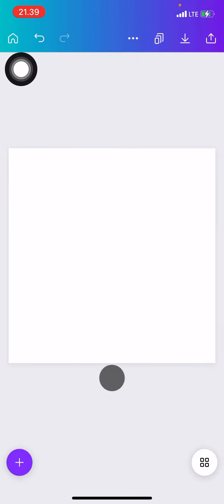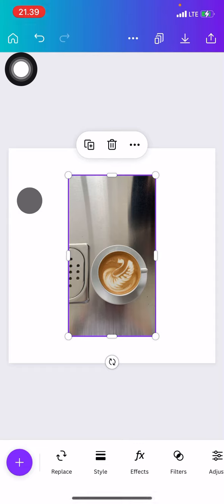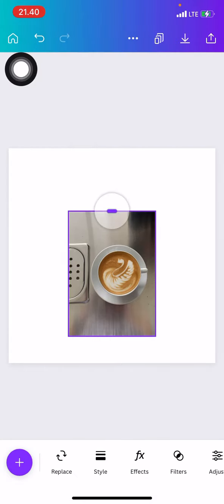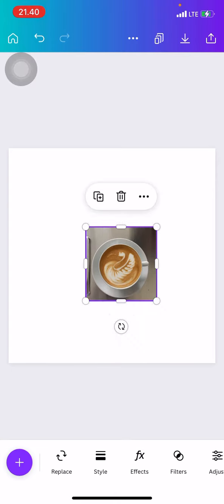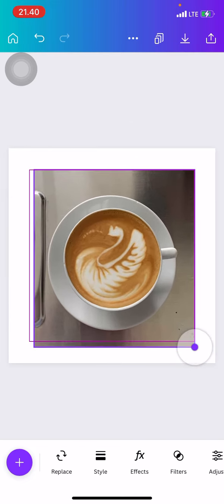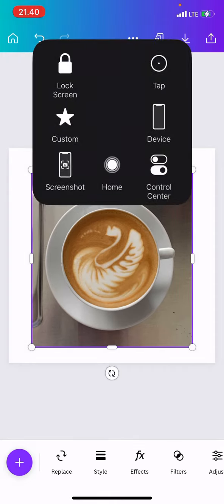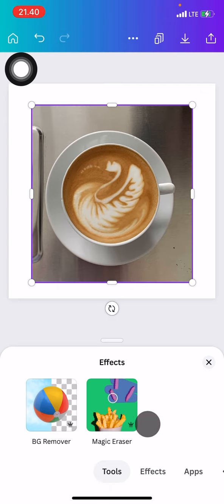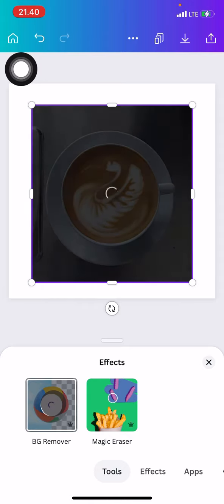Cut The Background Off! How to Erase The Background of Pictures by Canva Application?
Get the object only by cut the background of! You can change the background with othe picture that you want too. This is how you cut the background of picture on Canva